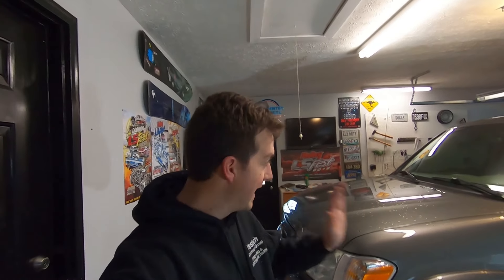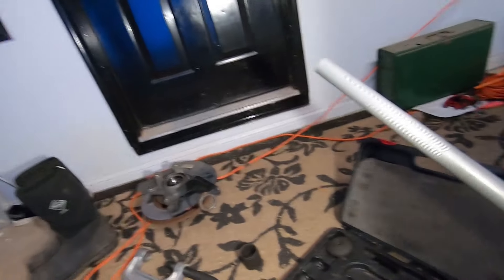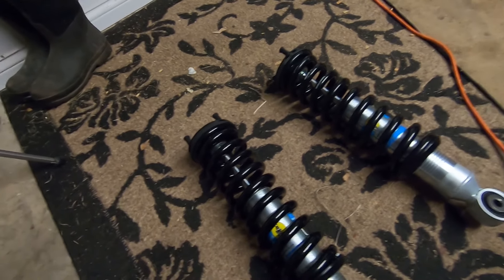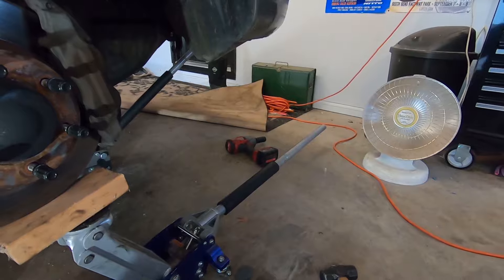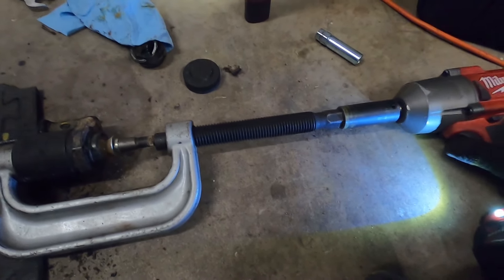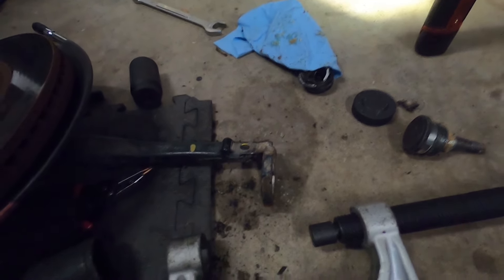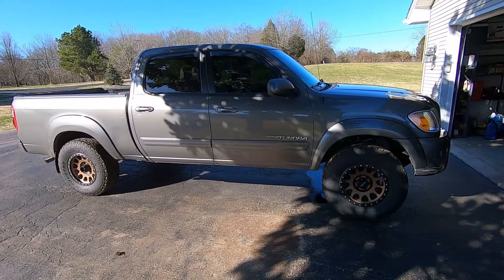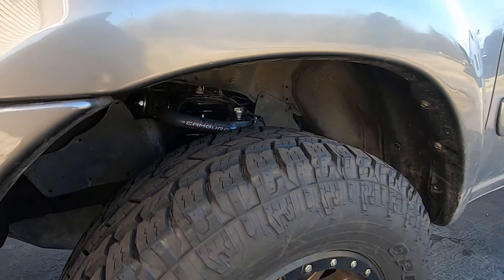The BEST Way To Lift Your 1st Gen Tundra - Bilstein 6112s, Camburg UCA, Wheelers Add-A-Leaf 3 Pack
Finally get to install the lift kit on my first generation Toyota Tundra!

I went with a 2-3 inch lift kit all the way around and retained my stock rake (not leveled).  I really like how this truck rides, but doing this job by myself was a massive pita! This video breaks it down into an easy format for you to do it yourself and learn from my mistakes! I really like how my lifted 1st Gen Toyota Tundra double cab looks and rides now.

Parts list:

Bilstein Shock Absorbers 6112's, front

Bilstein Shock Absorbers 5100, rear (2)

Front Strut Top Hats (2)